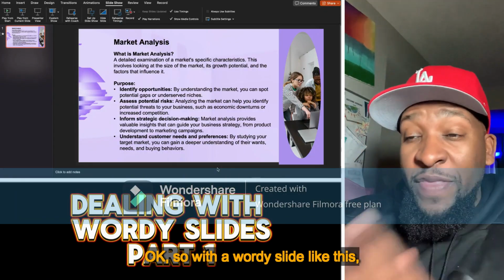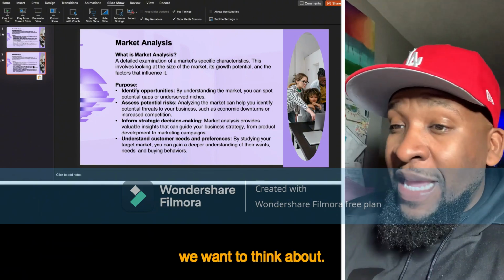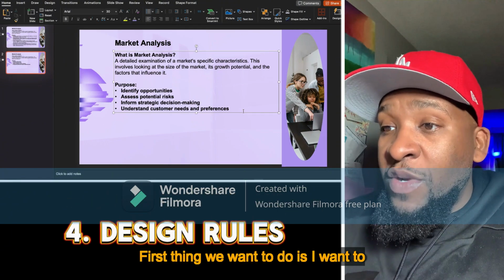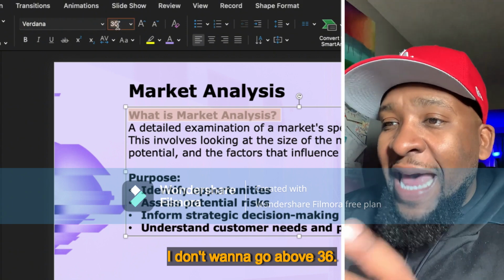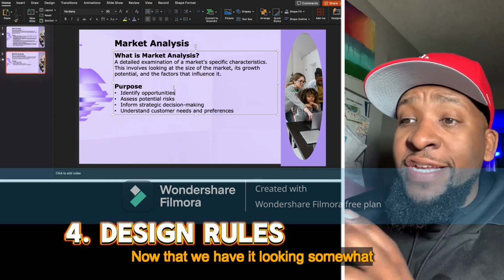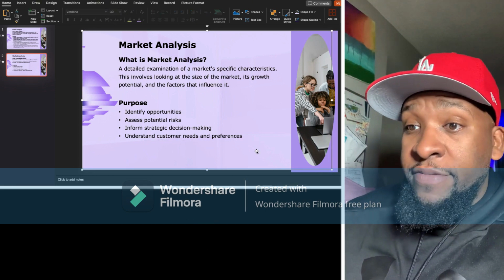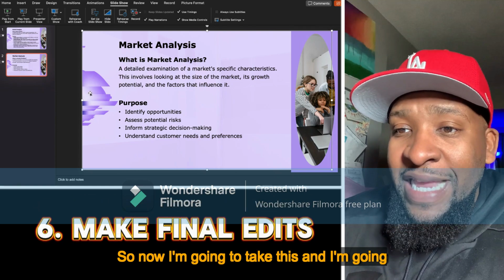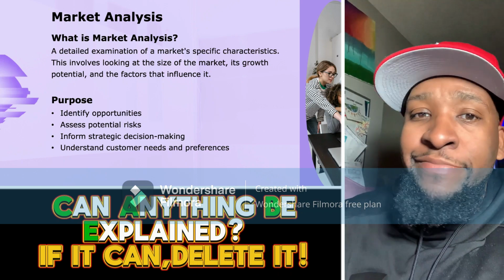Fixing Slides with Dion - Wordy Slides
The first option for dealing with wordy slides.  Use this method to make future presentations quick decisions instead of hours of procrastination and design.